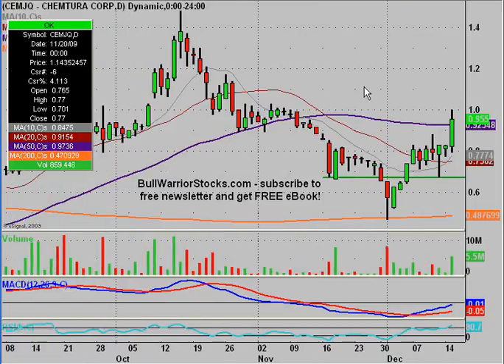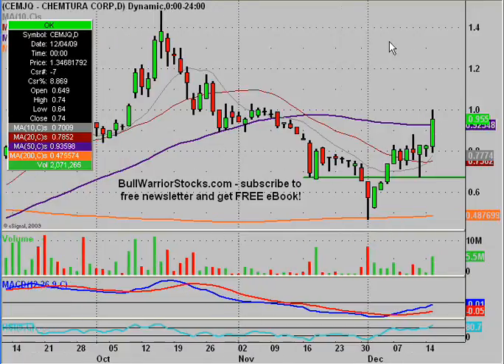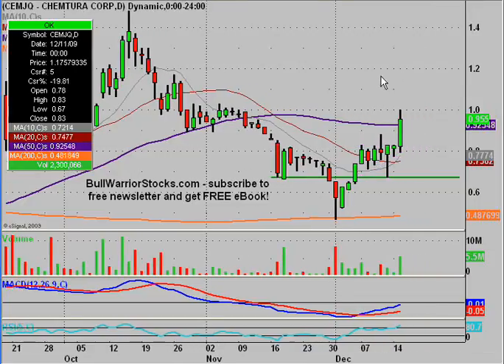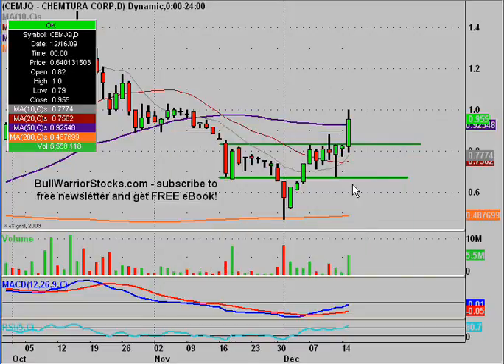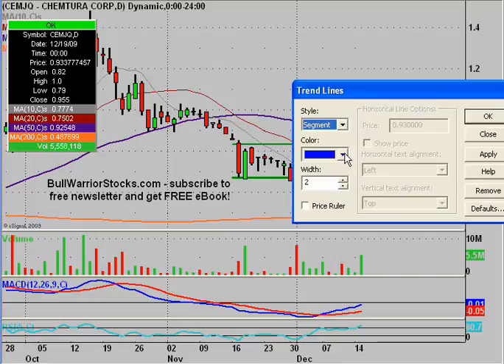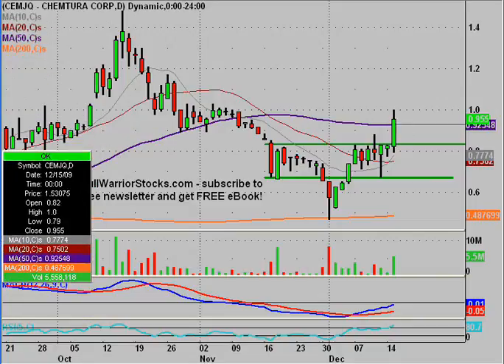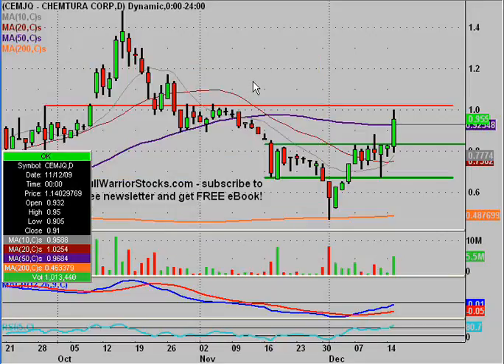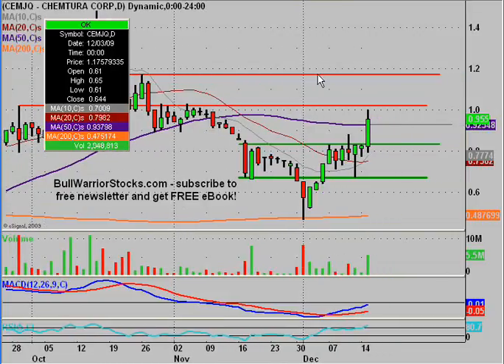CEMJQ Stock Trading Chart_ 12/15/2009